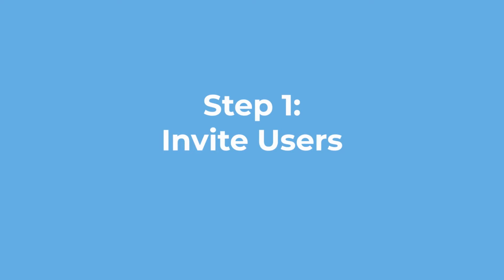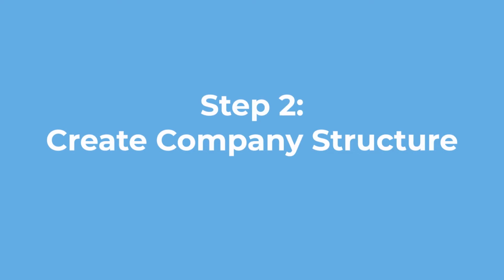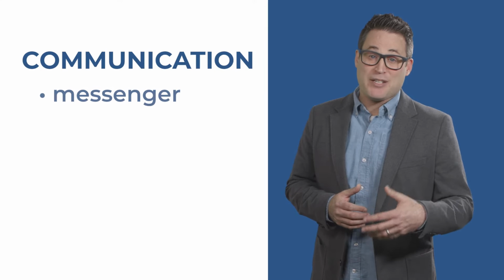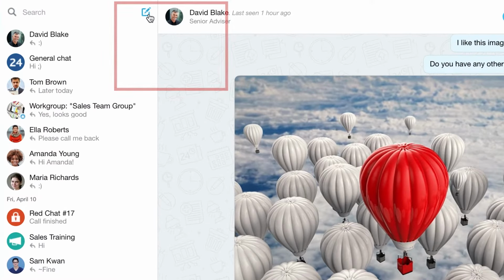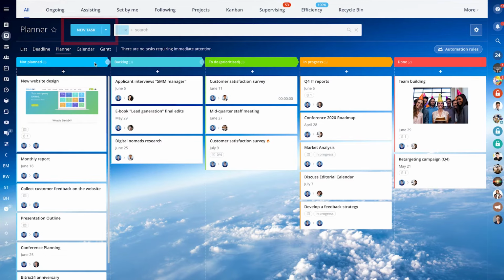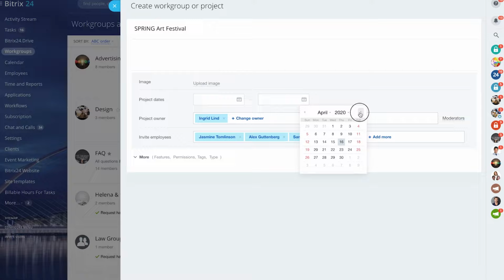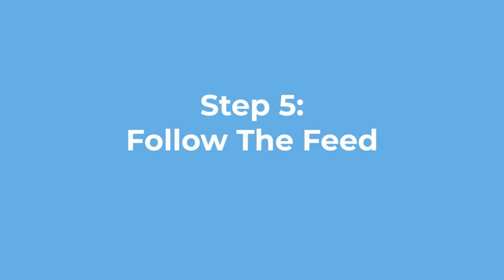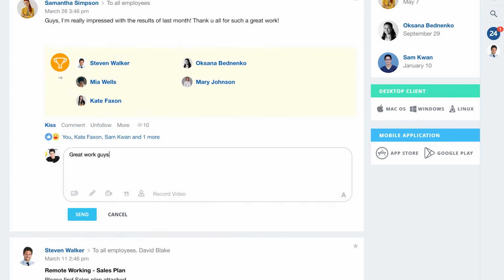First Steps in Bitrix24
Welcome to Bitrix24! In this video, you will learn a few basic things about the product, how it works, and what amazing things you can do with Bitrix24. Bitrix24 is an online collaboration and sales platform with over a dozen built-in tools, including CRM, Project Management, Website Builder, Telephony, Chats, Videocalls, and more. Getting started is always the most difficult part, but not with Bitrix24.